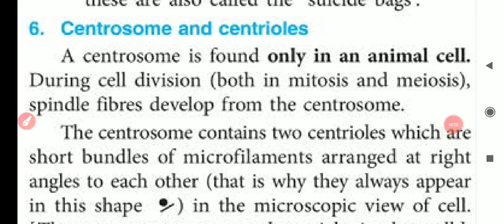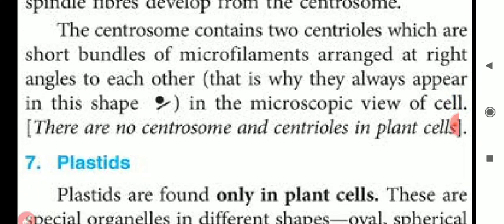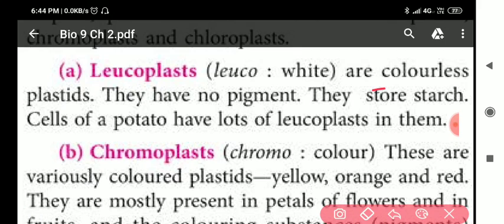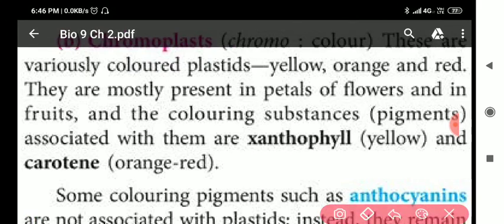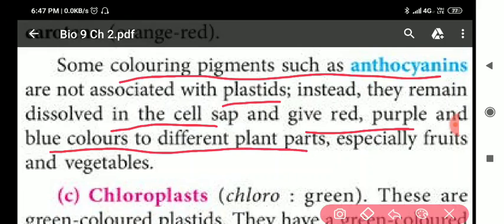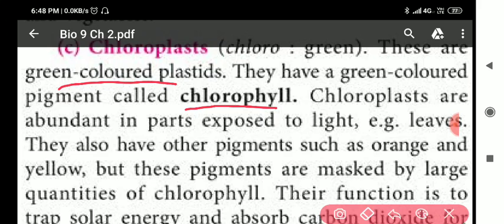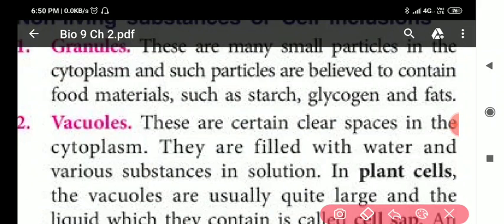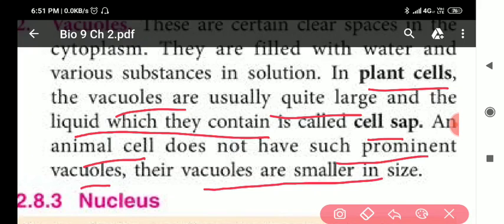Class 9 Biology ch2 video6